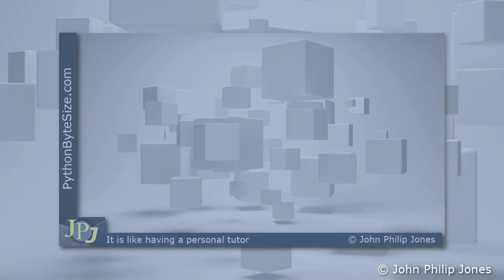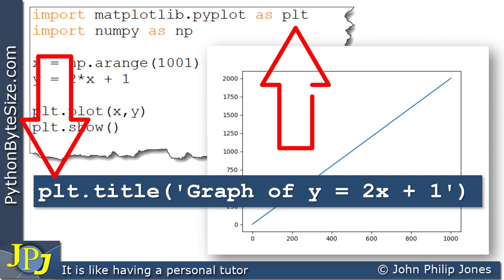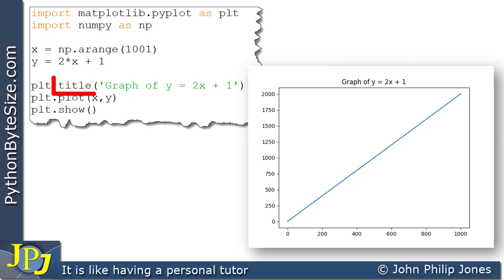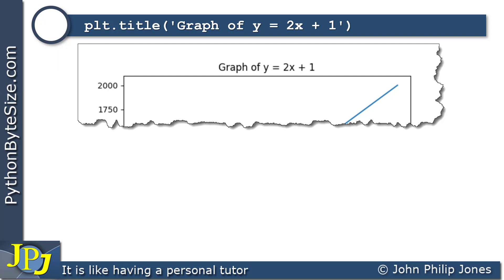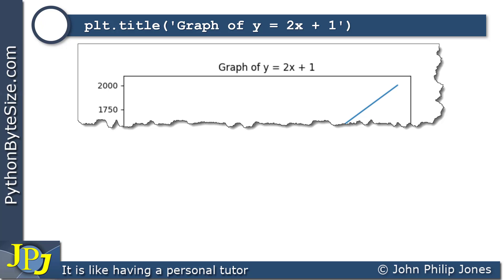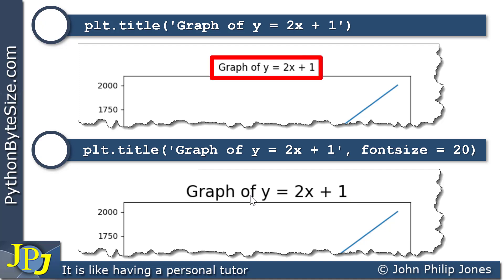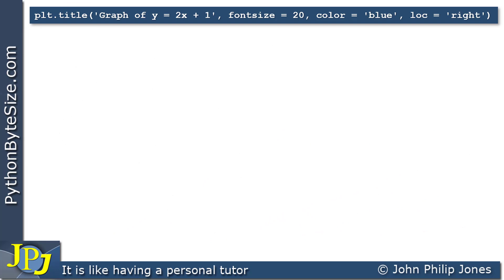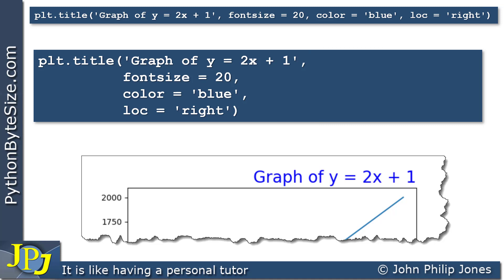Adding a title to a graph plotted using matplotlib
In this video I show how to add a title to a graph that has been plotted using matplotlib.